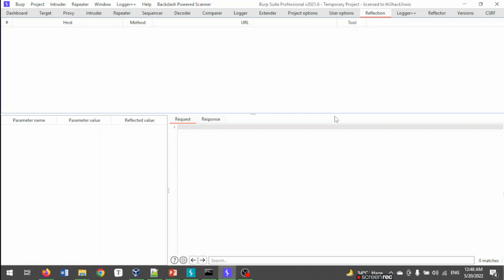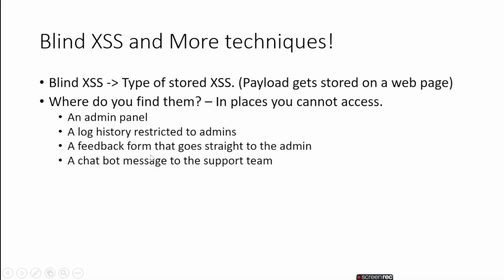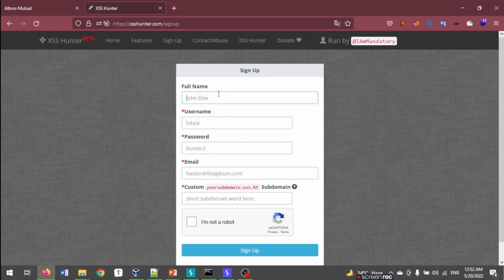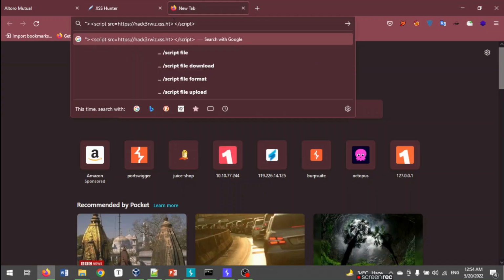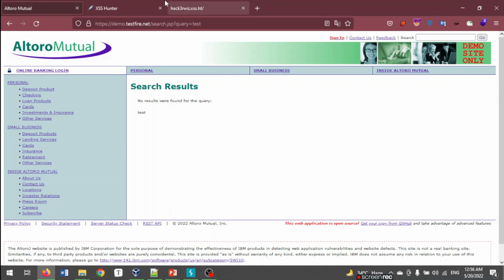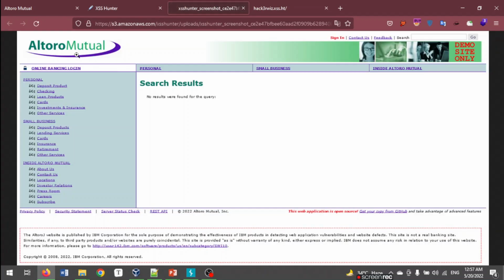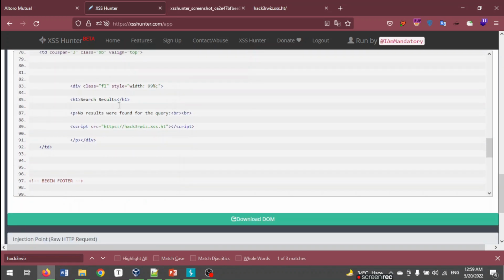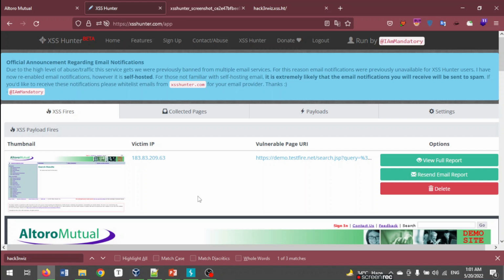Blind XSS in Practice | Bug Hunting Tutorial | Hakin9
In this video tutorial from our online course Advanced Bug Hunting with Burp Suite, our instructor Dhruv Kandpal will show you how to detect blind XSS vulnerabilities with help of XSS Hunter! Dive in!